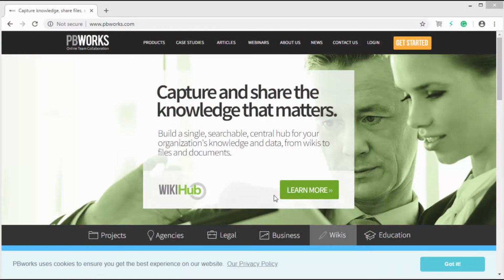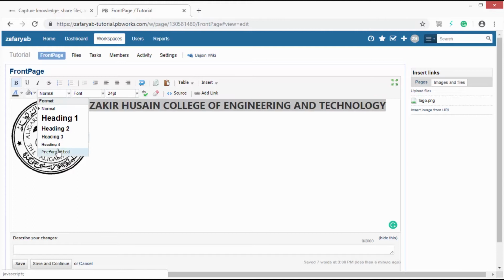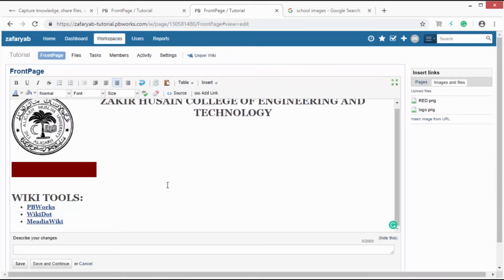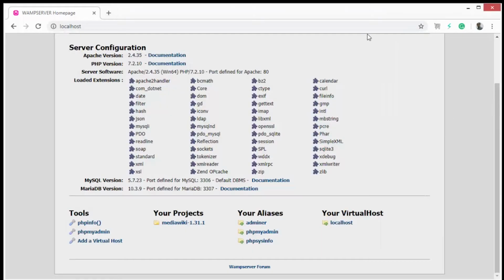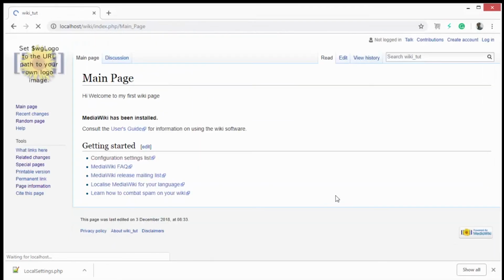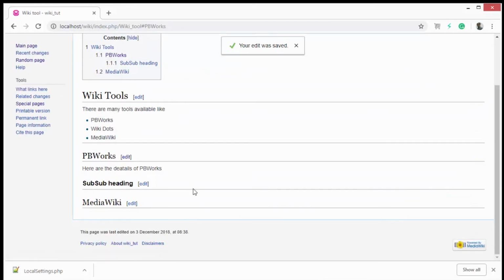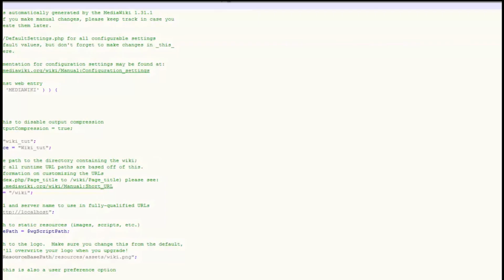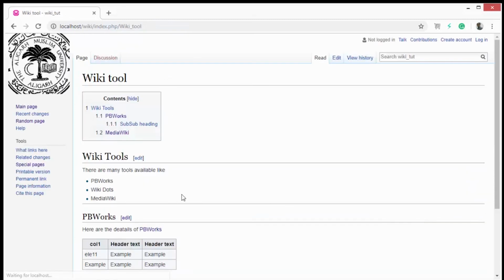Week-10, Module-40, Course Title: ICT in Teacher Education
This is Week-10, Module-40, Course Title: ICT in Teacher Education. This explains about the "Currently Available Tools for Wikis" by Zafaryab Haider, Assistant Professor, Interactive Instructional Resource Unit, ZHCET, Aligarh Muslim University, Aligarh.